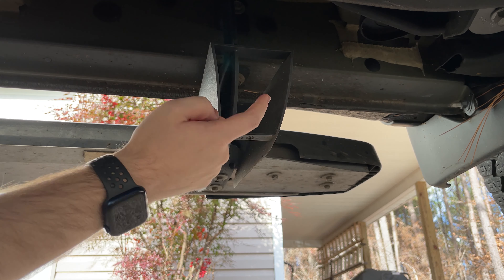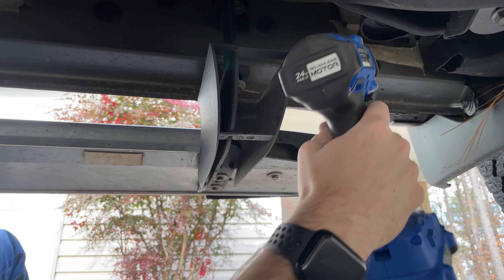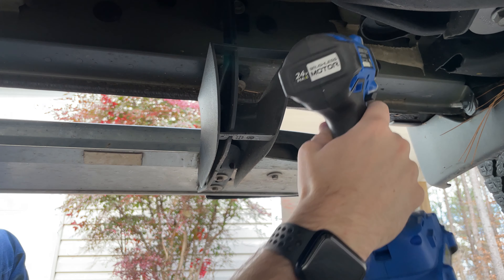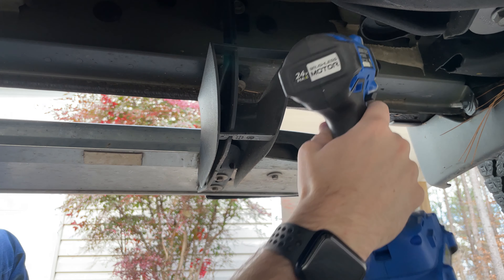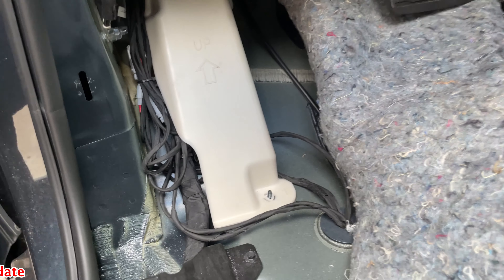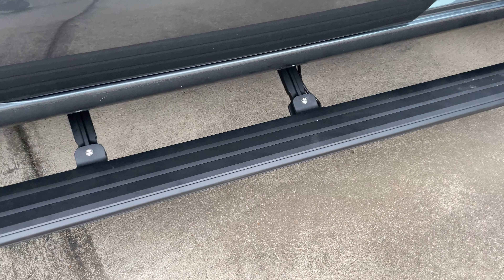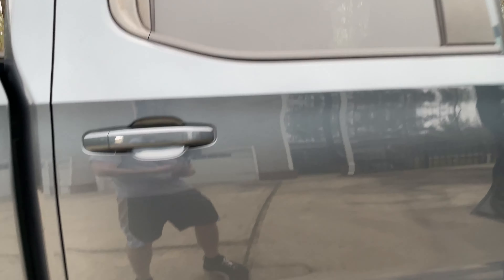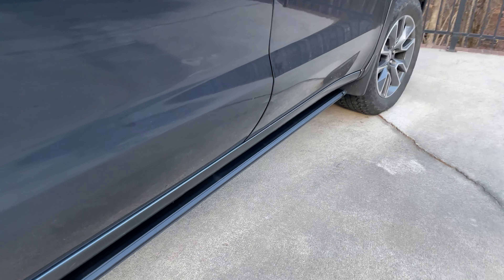Rough Country Retract Steps Installation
💡 Brighten your driving experience!

🔒 Protect your precious cargo!

* Blacked-Out Fog Lights (Clear Lens)
* Heavy Duty Cargo Bar
* Gloss Black 3D Tailgate Letters